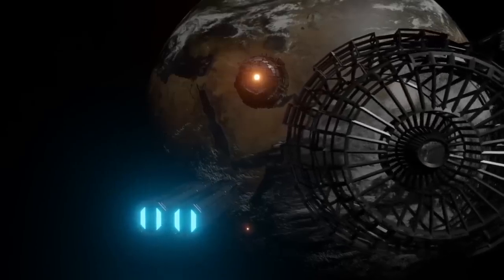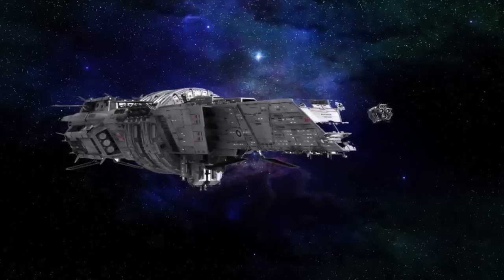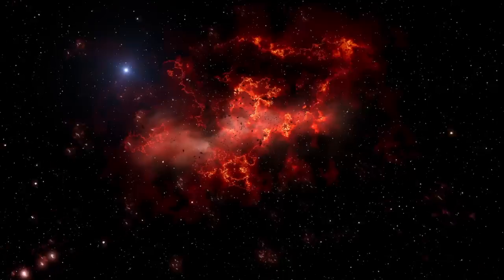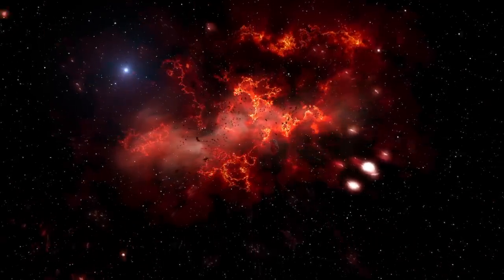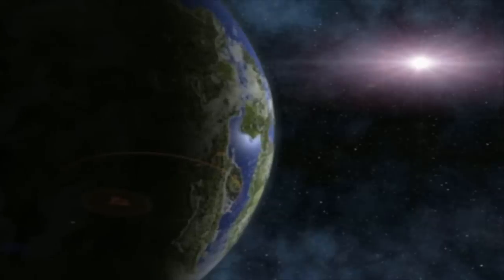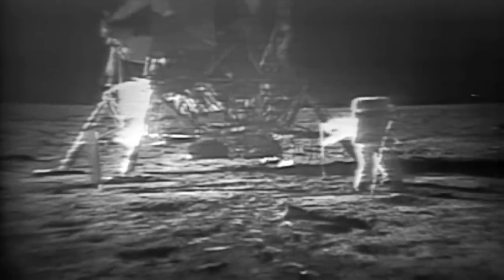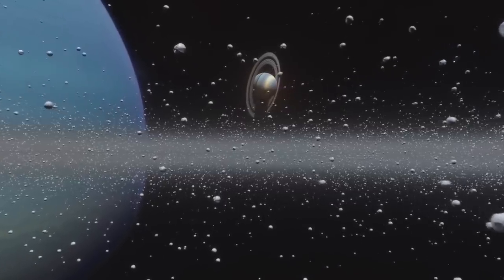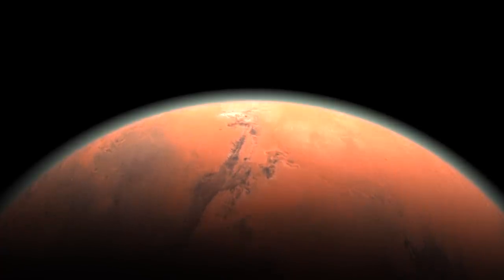Genetic Star Colonies and Human Panspermia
An exploration of the idea of genetic star colonies instead of direct ones and the idea of artificial human panspermia.